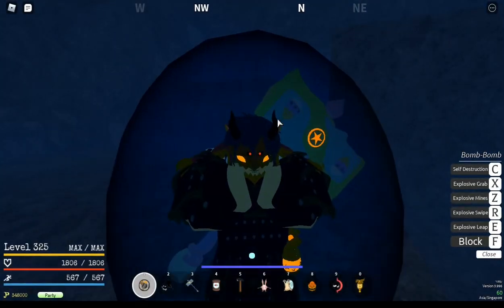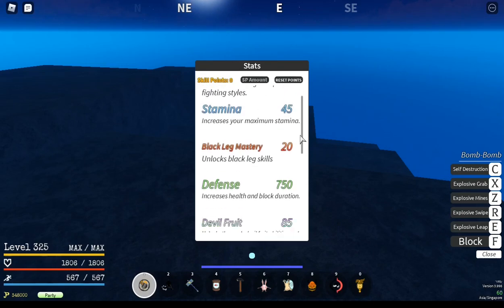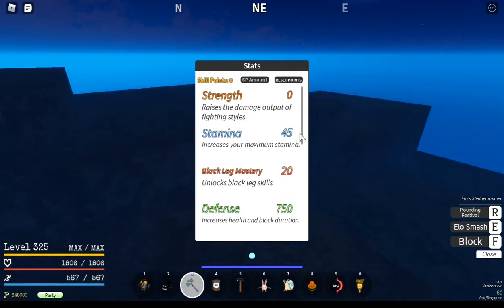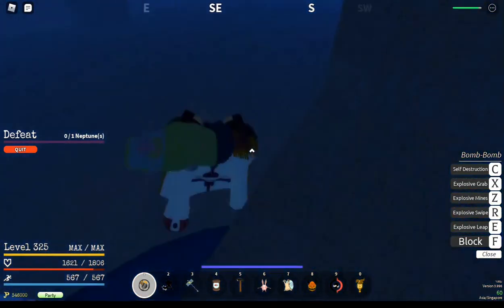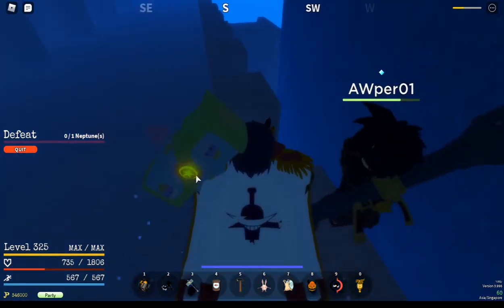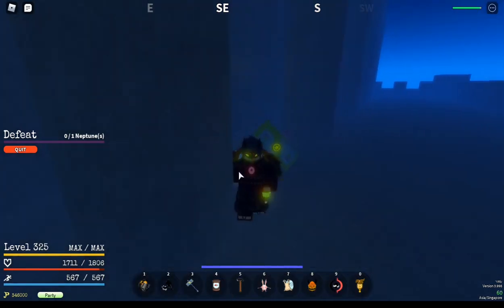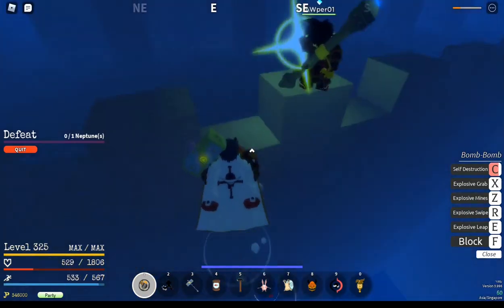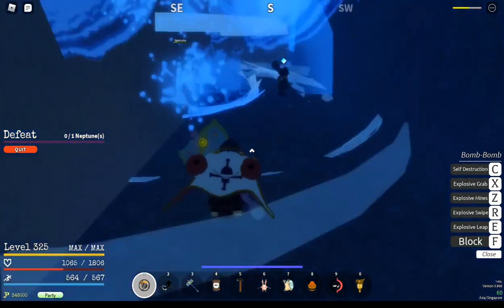[GPO] My Bomu Farm Build, Always get credit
finally uploaded this